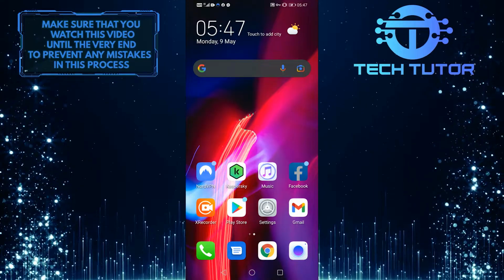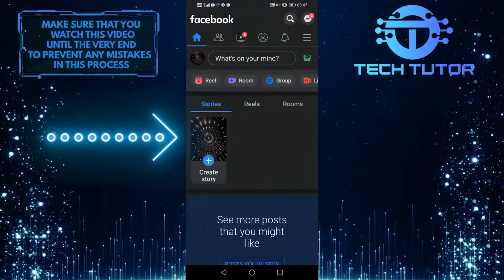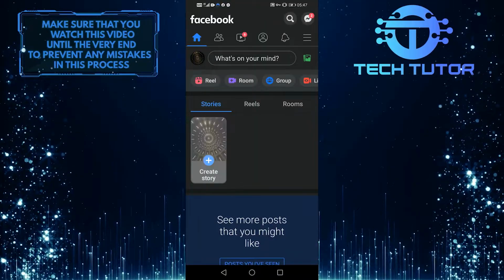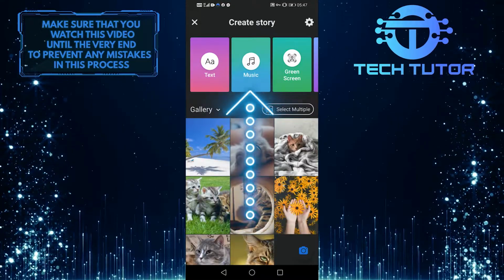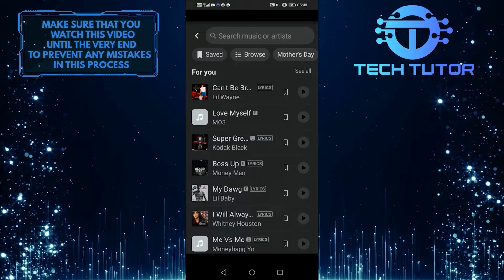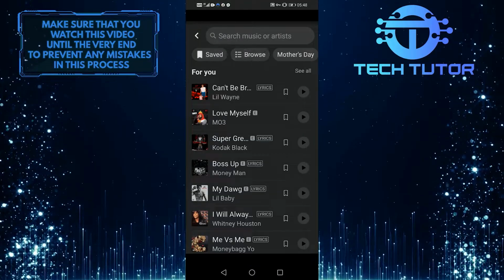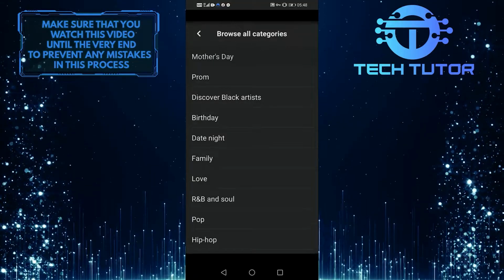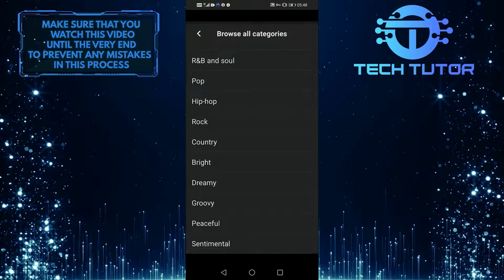How To Fix Music On Facebook Story | Step By Step Tutorial (2022)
If you've ever been annoyed that the music on your Facebook Story isn't working, or that it's not available in the first place, this video is for you! In just a few easy steps, we'll show you how to fix your music and make your Facebook Story even more amazing. So click play and learn today!